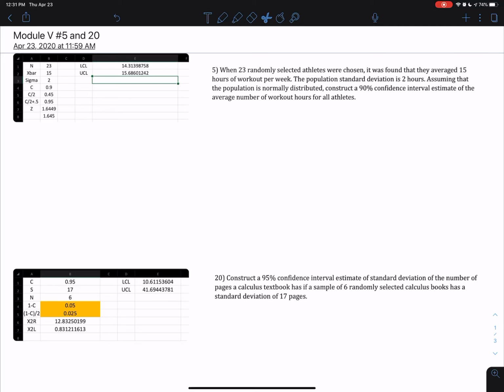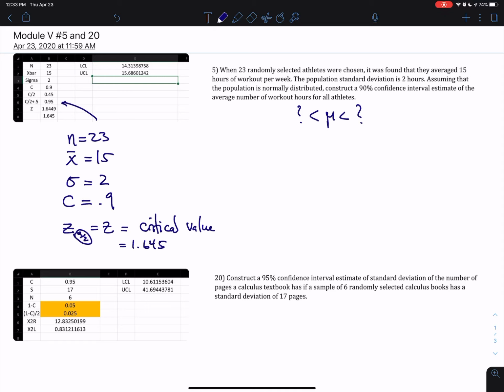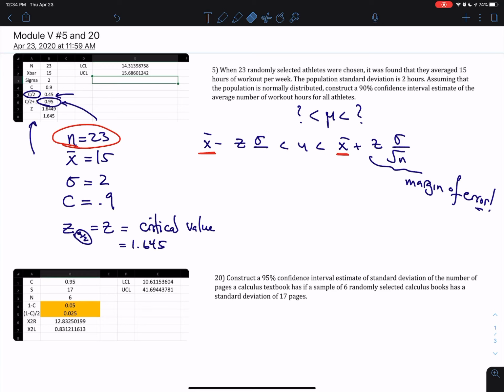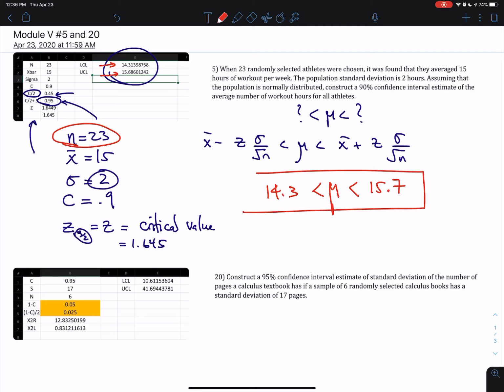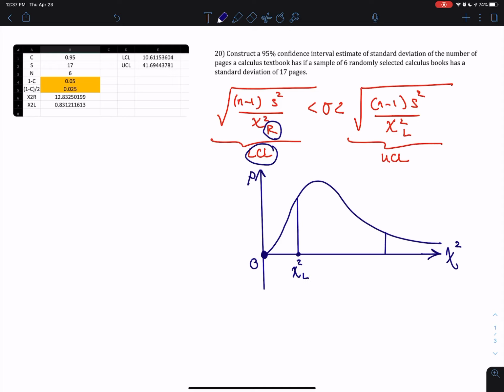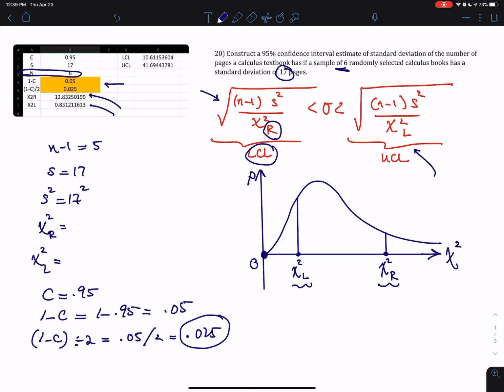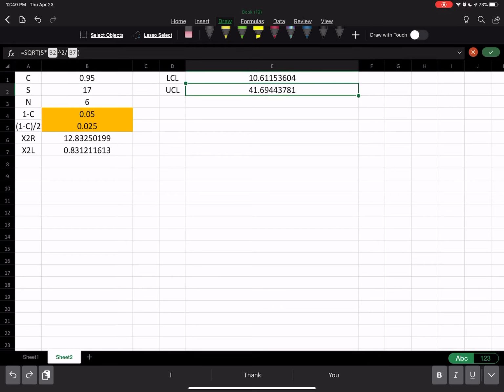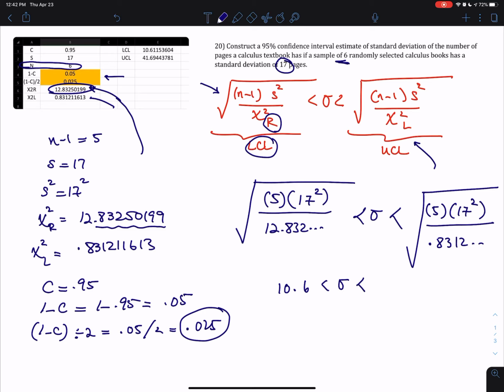April 23, 2020